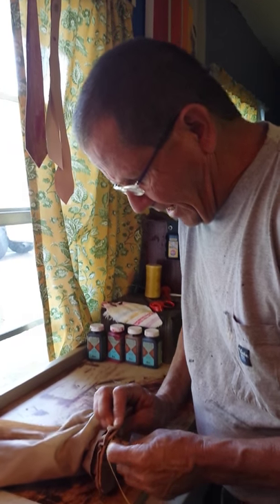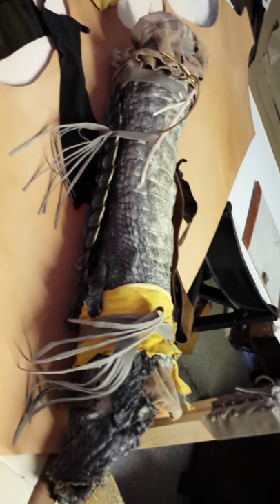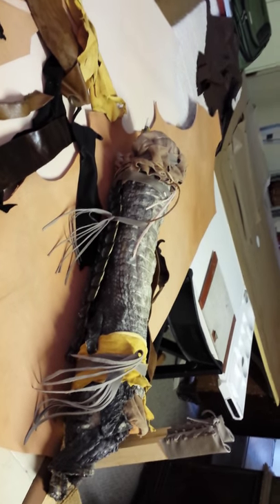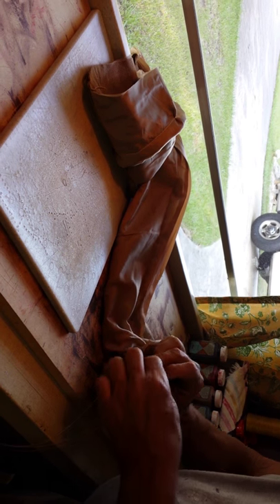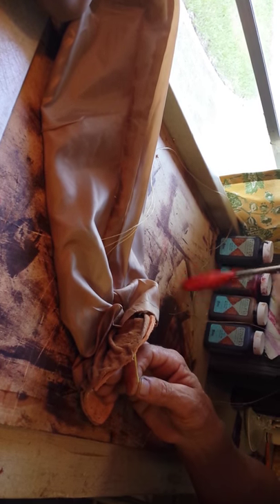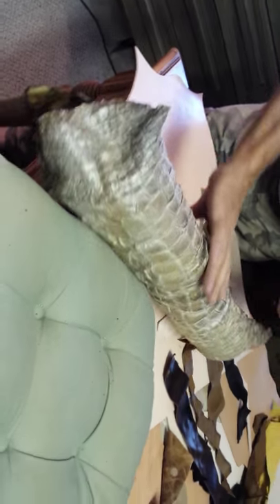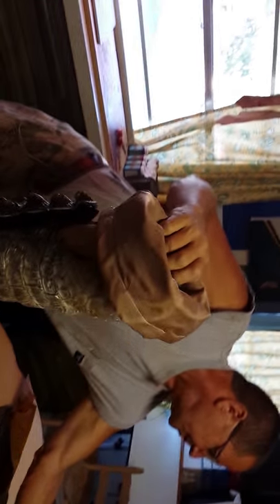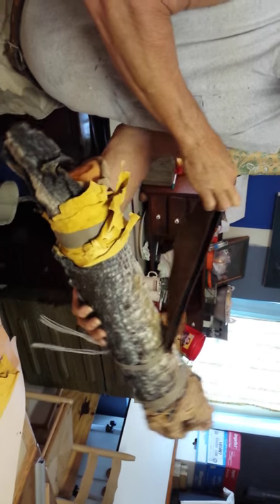Handcrafted Leather Bow & Arrow Quiver with Gator Skin by PRB Leather Co.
Paul from PRB Leather Co. shows us how he is making a handcrafted leather bow and arrow quiver covered with alligator skin.  The gator was caught (legally - with a licence and tag) by Paul's son, Levi, in the swamps of Florida.  Paul crafts many leather goods and they are available for sale on his website - prbleatherco.com  Special requests are accepted!